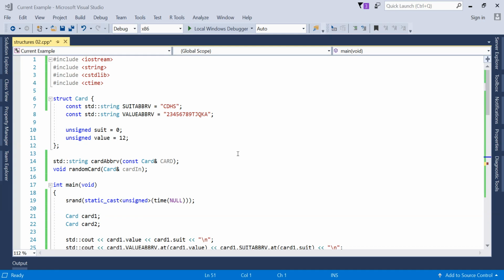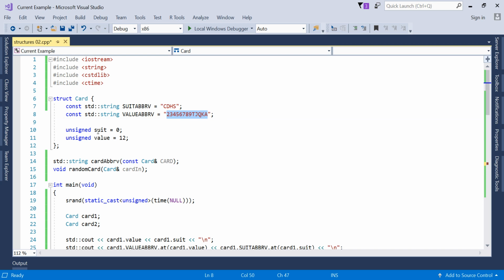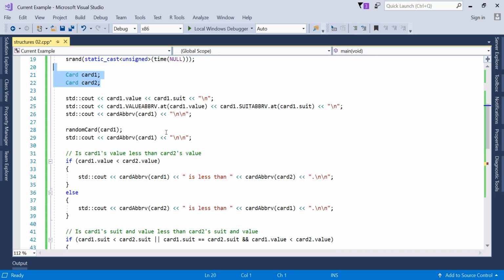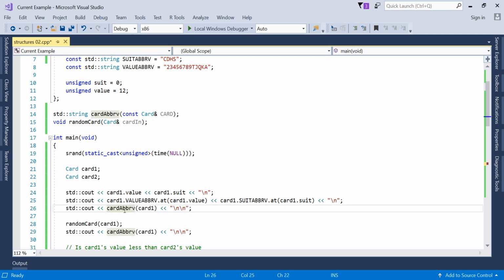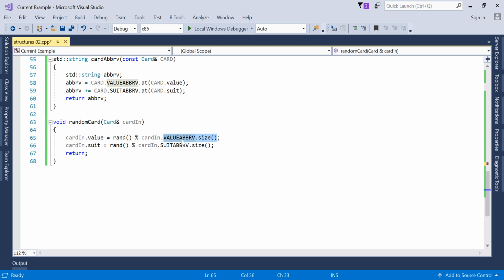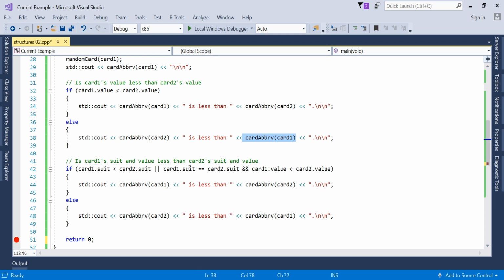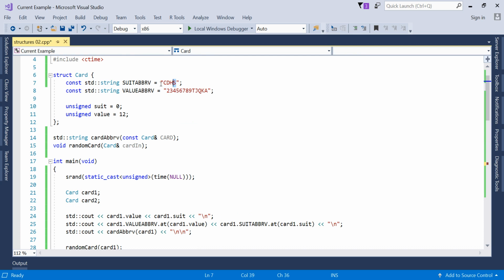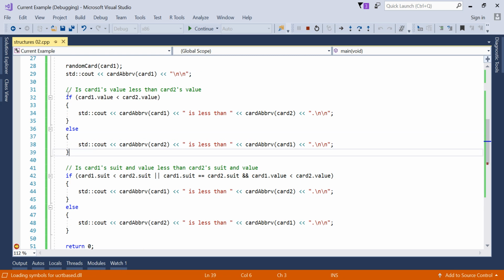if Example using Card Structure